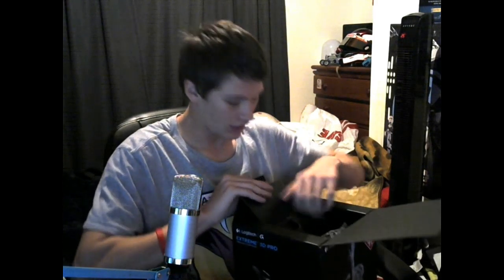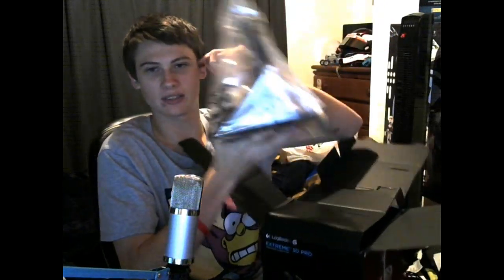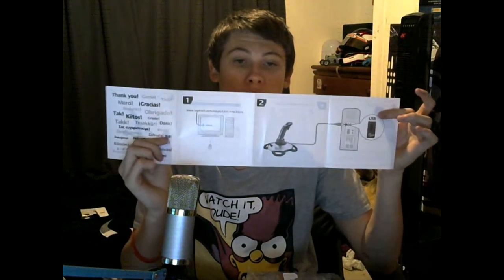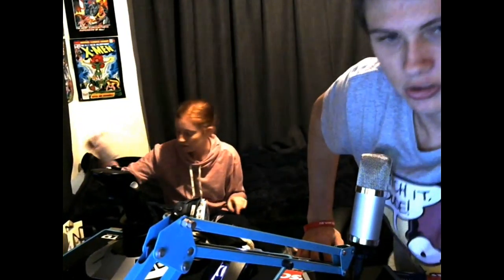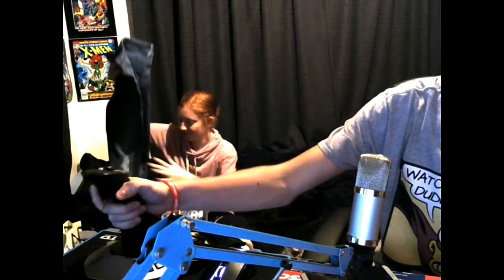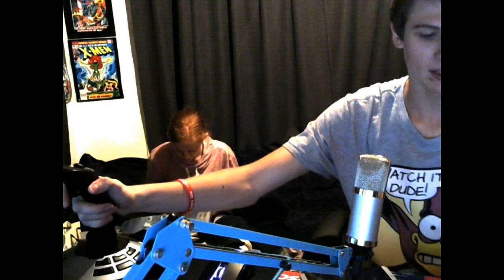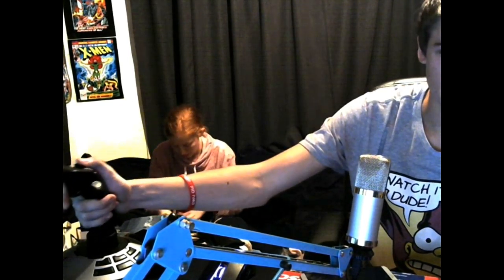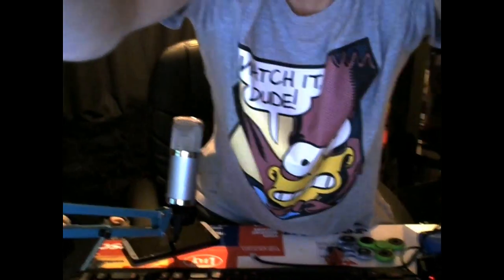unboxing of the extreme 3D flight simulator joystick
Smash that Like button with a sledge hammer.   Along with other Random Stuff.

Xbox Username: TheKartingPro5

Steam Username: thekartingpro5